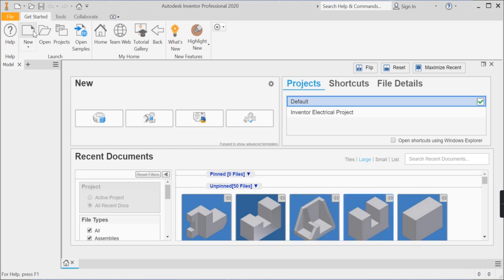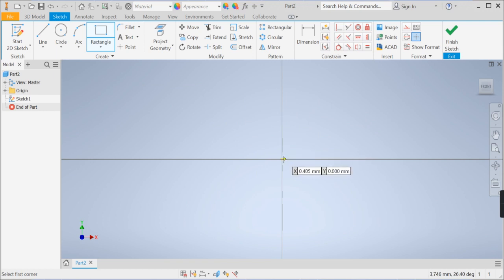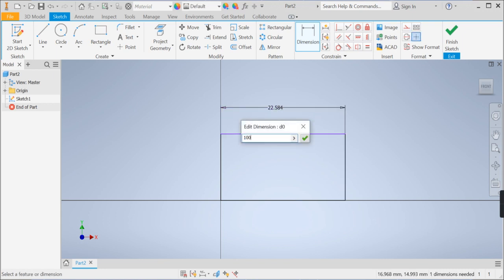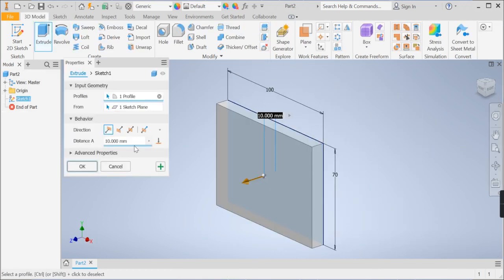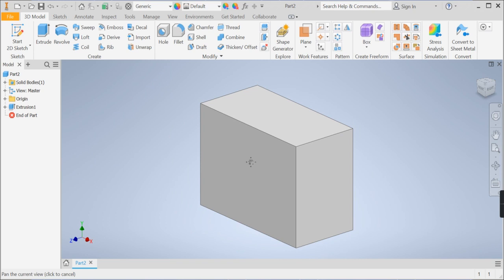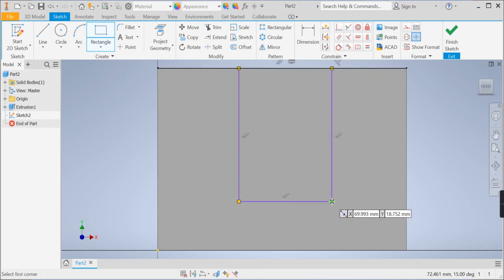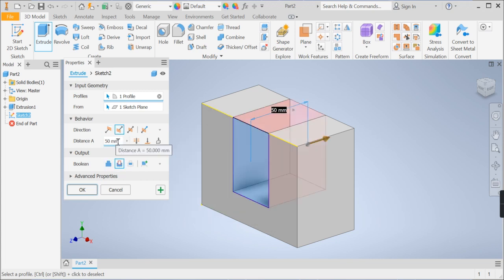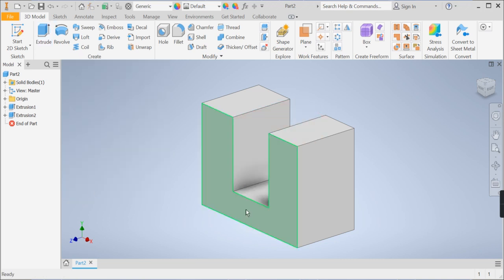Video 3 3d cuboid Using the subtract command